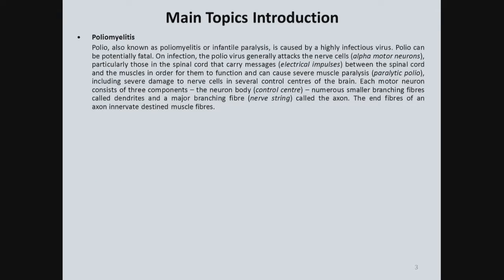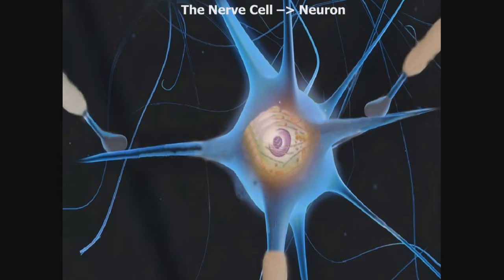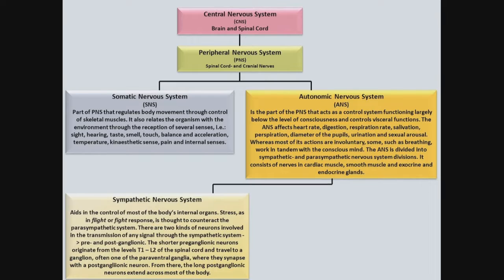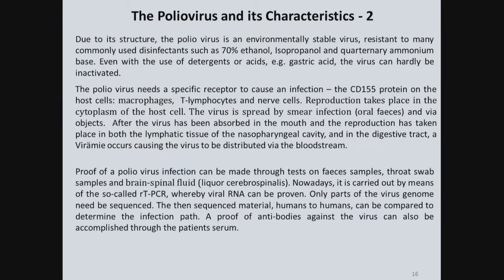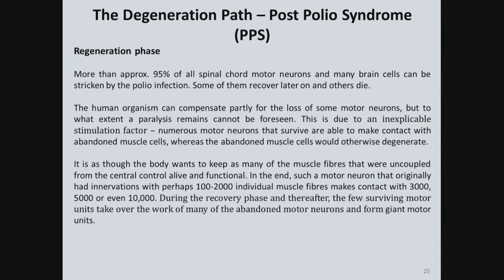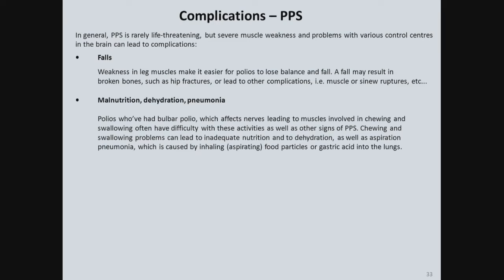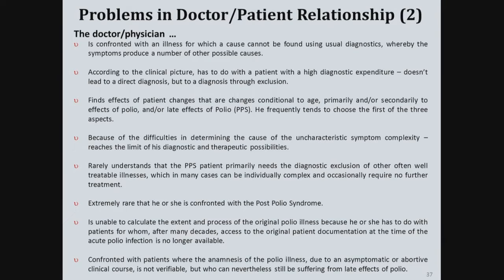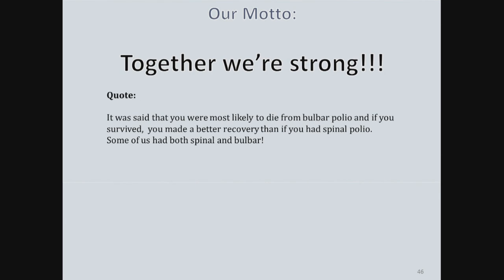Polio PPS English version 15012012